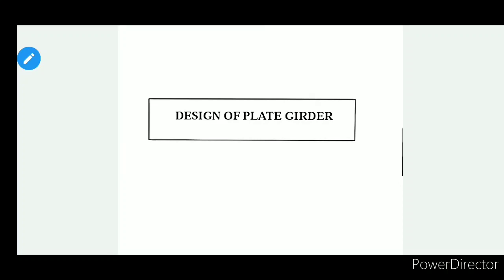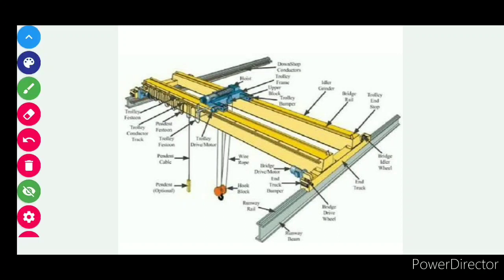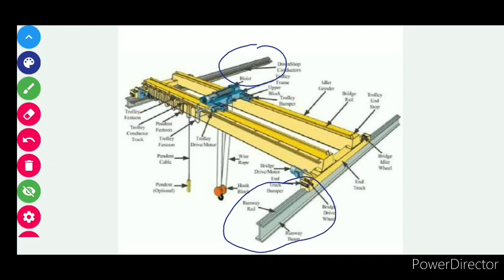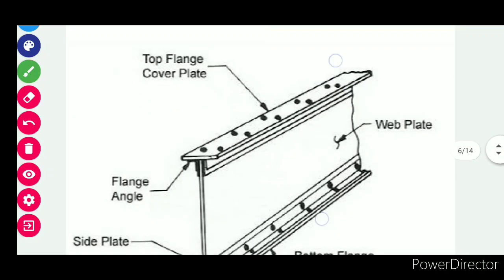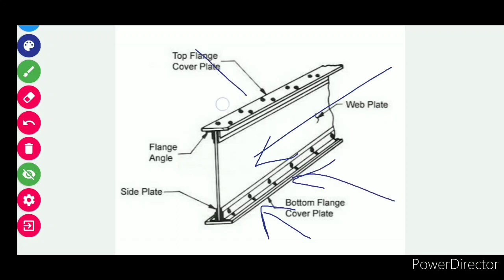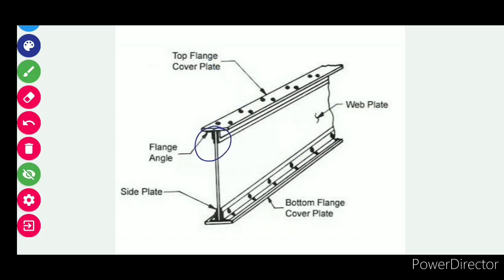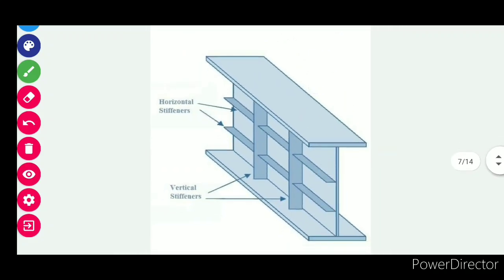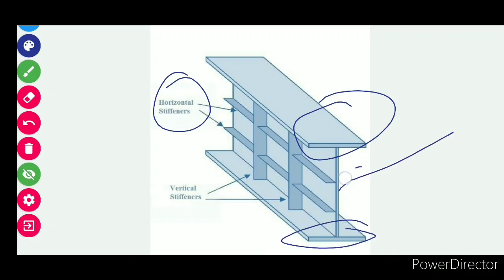Design of Plate Girder Part-1 Design of Steel Structure for VI and VIII Sem by Mr Laxman Sir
Design of Plate Girder Part-1 Design of Steel Structure for VI and VIII Sem by Mr  Laxman, Asst Prof